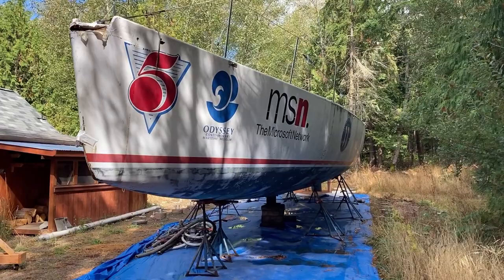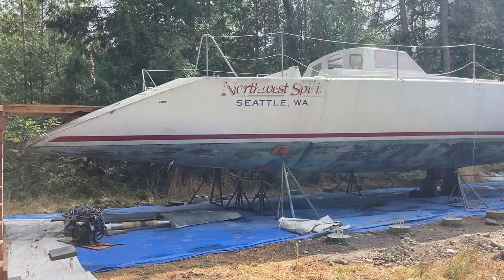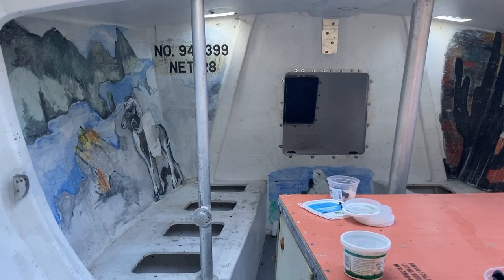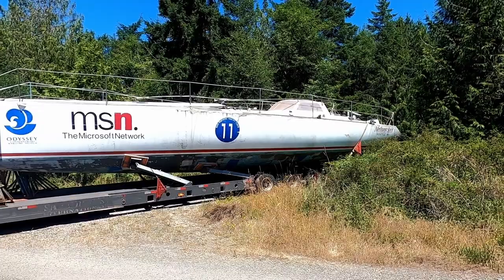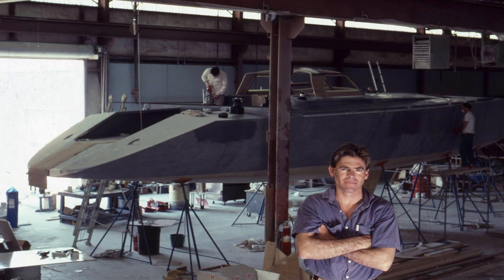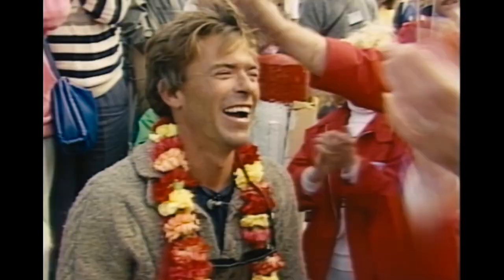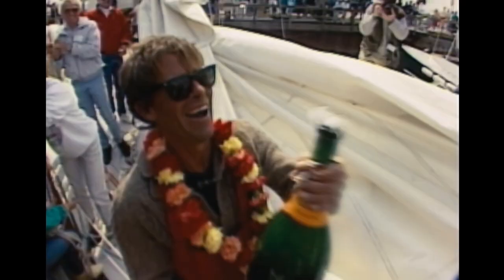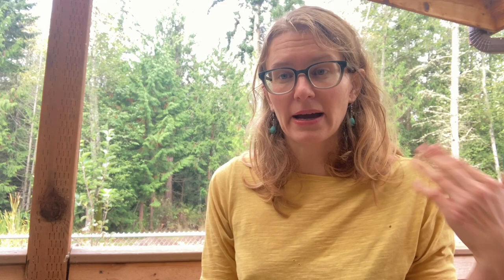Episode 3: Not Just Any Boat...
Janneke (Matt's wife), tells a bit about Duracell's storied past.